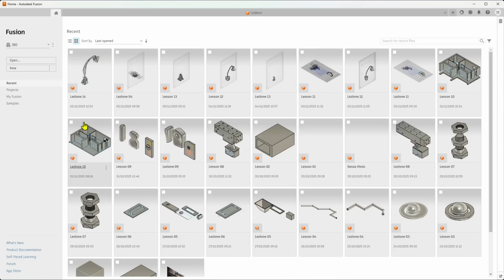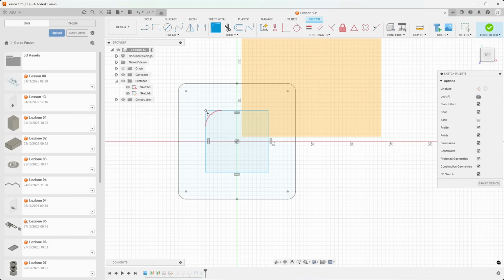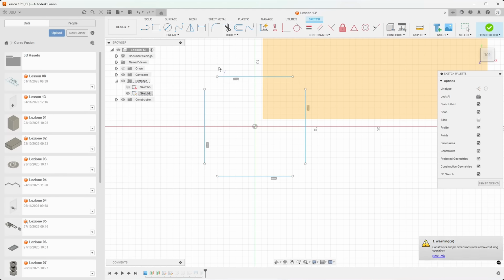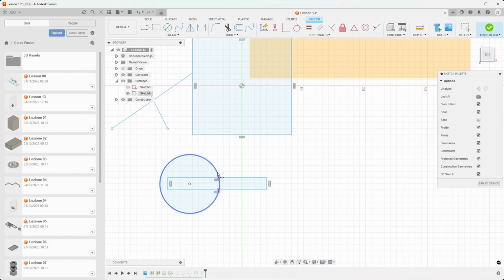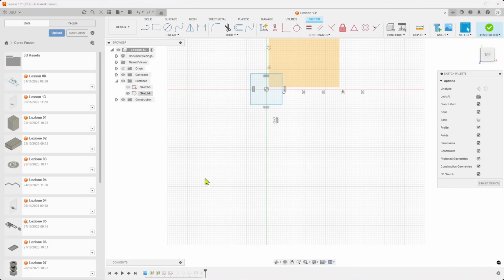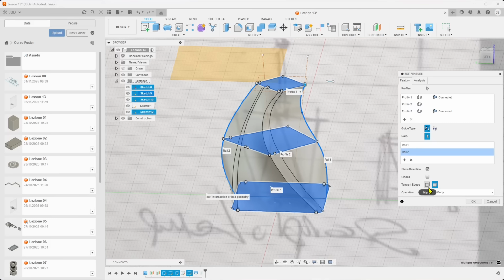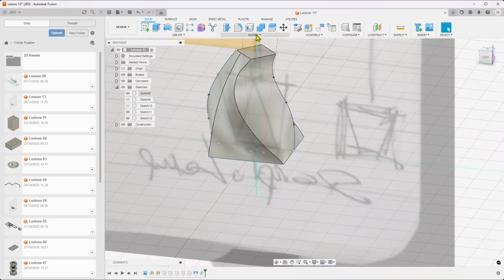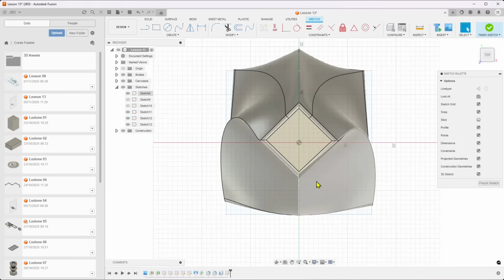FUSION - Lesson 14 - Edit Feature, 2D & 3D Editing, Fillet, Shell, Solid Sweep, Profile, Rail, Path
Then just use the searchbar in the Homepage of the Channel and type: "NAME OF THE SOFTWARE" + FULL VIDEOCOURSE. You will find a Playlist with all the lessons. Attention, this is the short version of the video, for the full lesson (27 minutes),

FUSION Videocourse - Lesson 14 - Modify Body, Edit Feature, 2D and 3D Editing, Fillet, Shell, Solid or Face Sweep, Profile, Rail, Path